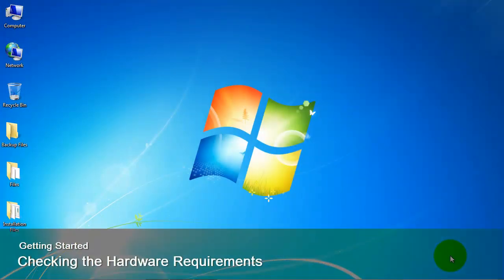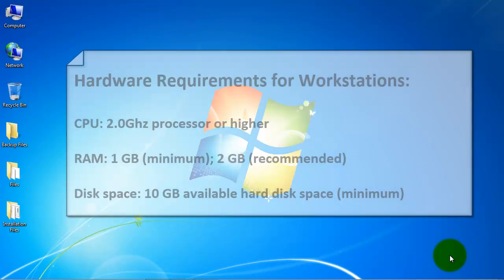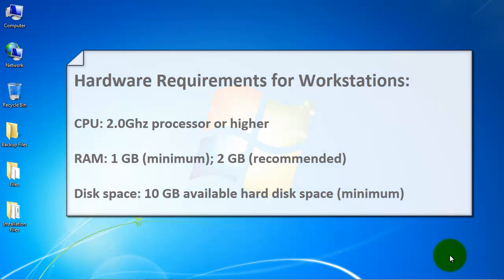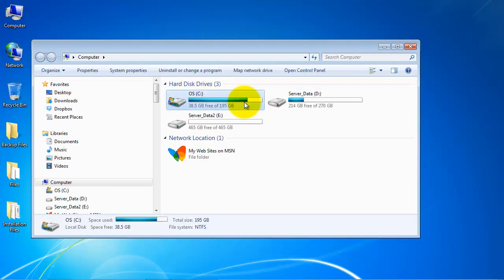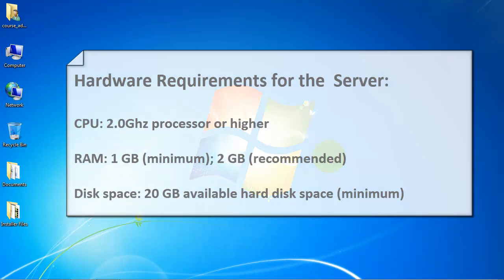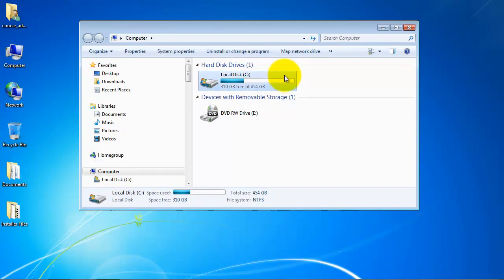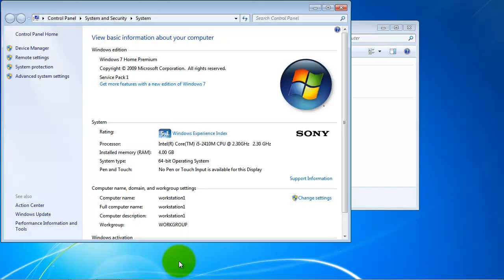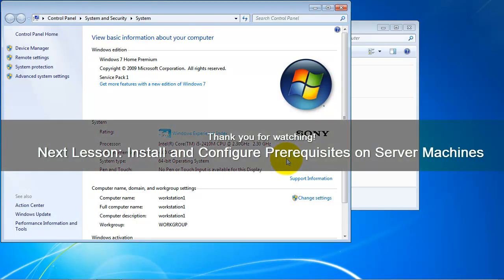Installation - Checking the Hardware Requirements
This video demonstrates how to check if the server and workstation machines meets up with the hardware requirements to install the Interprise Suite application.